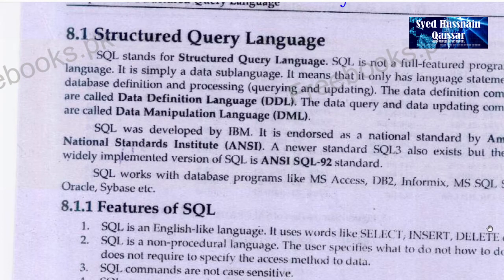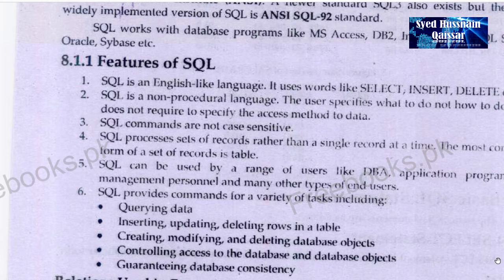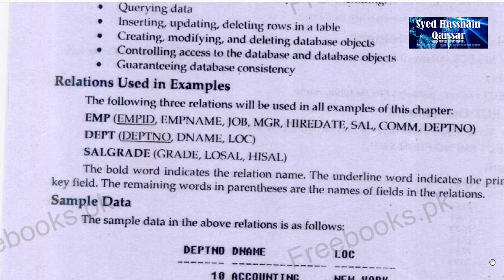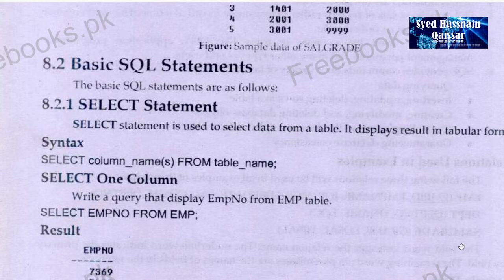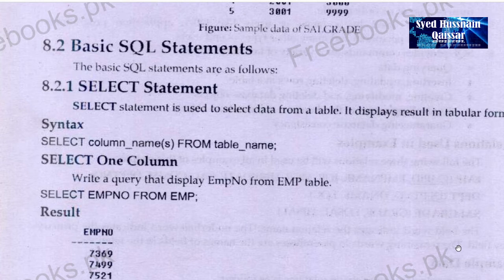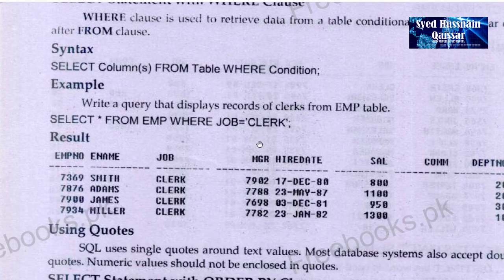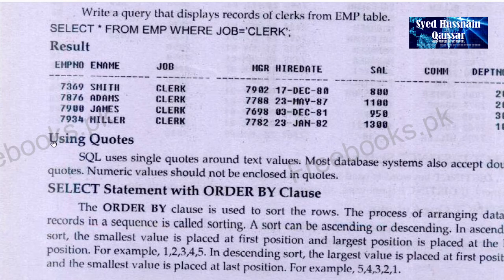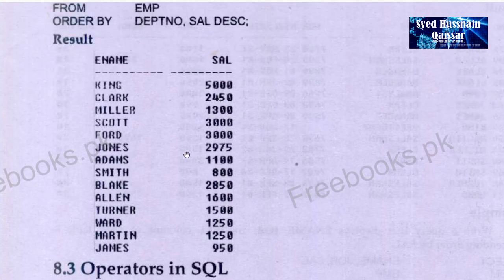database ch.8 lecture 1, sql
database ch.8 lecture 1